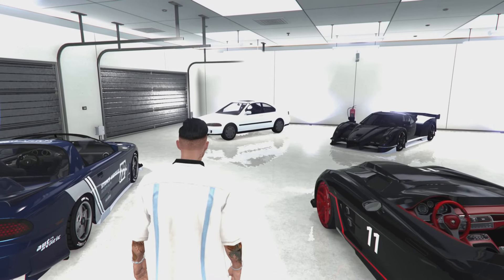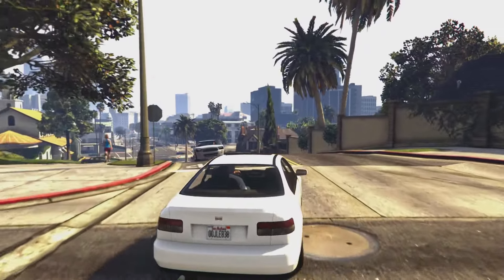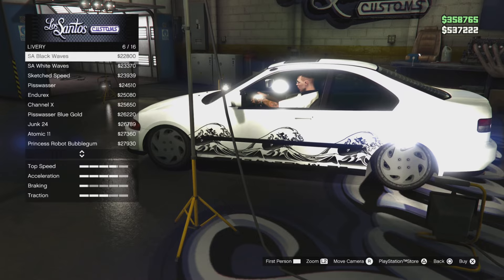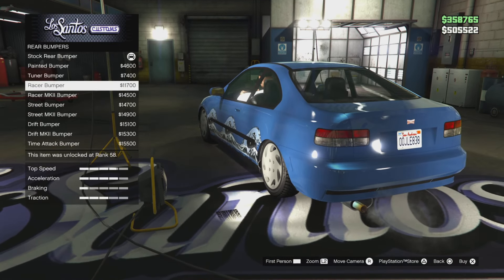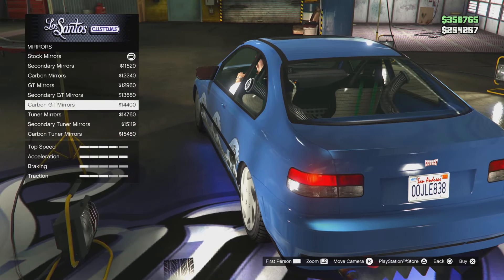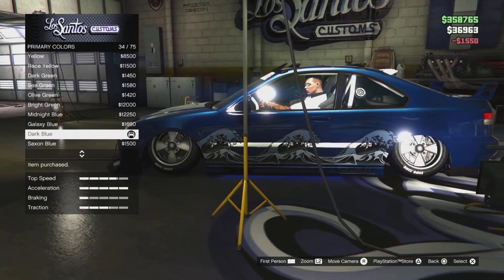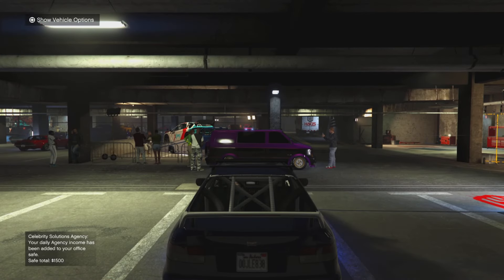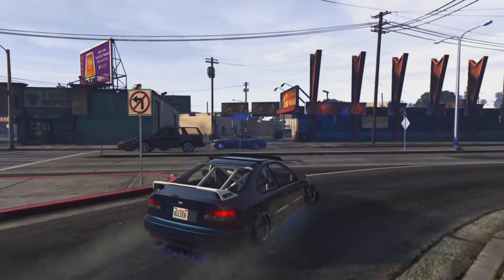The Best Drifting Car In GTA Online |GTA Dinka Kanjo SJ Customization (Honda Civic)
Since playing Need For Speed: Heat recently, I quickly confirmed my love for Honda Civics in the car scene, but especially the appreciation for the early 2000 models from the 5th and 6th generation. As a staple in the tuner scene, it finally arrives into GTA Online in the form of the Dinka Kanjo SJ, which has the best look and feel by far. This, ladies and gentlemen, is the best tuner and drifting car in all of GTA.

Thank you all so much for the constant support!! Enjoy!!!